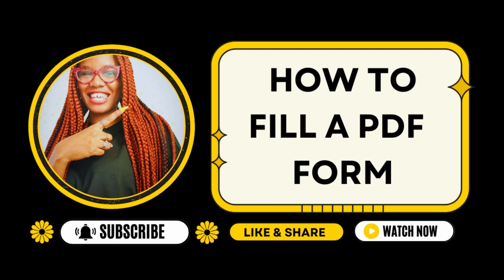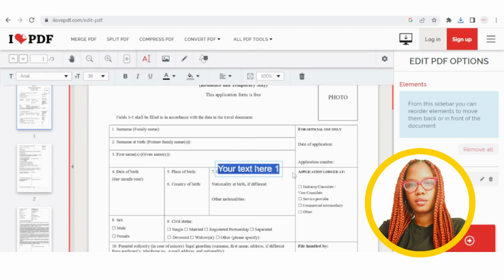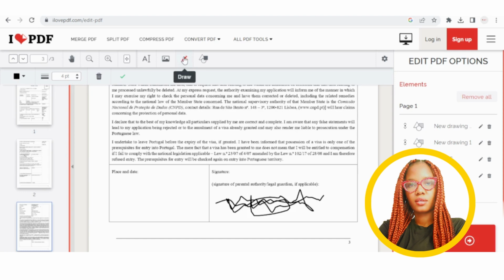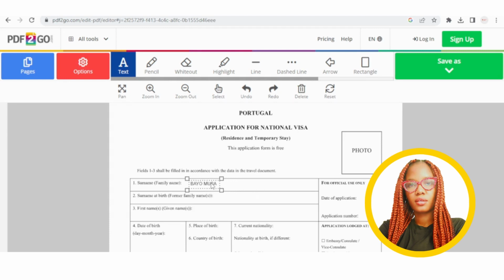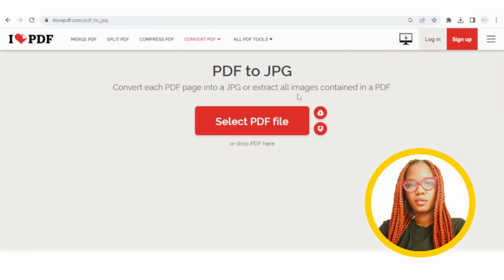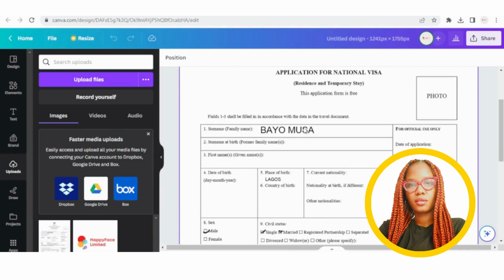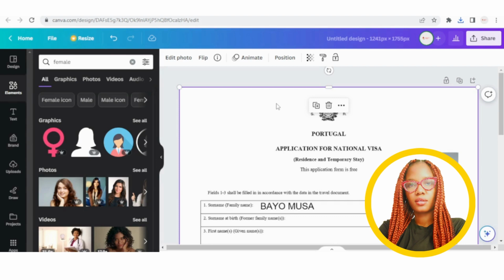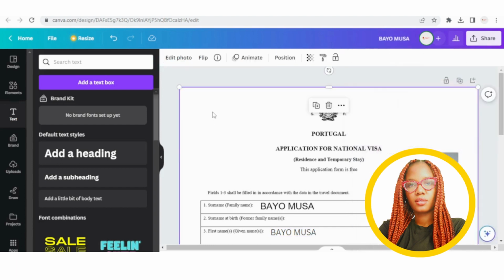HOW TO FILL A PDF FORM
Read Carefully

All jobs and daily updates are free to apply on our Telegram group and our website.

Book a meeting if you need more explanation on any of our applications or videos and get the ebook for the video and CV Optimization and example on how to apply yourself.
Benefits of the meeting: you can ask all your questions, you get an ebook, video notes with all links and study materials.

You are not obligated to use any company to apply, we advise you choose the Do IT Yourself And Apply Yourself, And You don't need to pay any money, all jobs are free on our as happy face is a travel and tech content creator not a travel agency and we do not apply for work visa's or work permit, we only assist students, jobseekers and digital nomads.

Happy Face Travels is a captivating and informative YouTube channel that serves as your ultimate jobs, travel and tech companion.

Whether you're a student, a professional, or a globetrotter with an insatiable wanderlust, this channel is dedicated to providing you with comprehensive virtual assistance in jobs, travel and tech.

From study and work opportunities to flight and hotel bookings, visa assistance, education options, scholarships, travel tips, remote job updates, digital skills, and so much more, Happy Face Travels covers it all, all for FREE as you can follow our video guide and apply yourself.

Happy Face Travels and HFT- Happy Face Limited Is Not A Travel Agency, We are Strictly a Content Creation Company.

The information provided on HAPPY FACE TRAVELS Channel blog and Website is for general informational purposes only put together from research done on the internet.

While we strive to present accurate and up-to-date information, we are not immigration experts or consultants.

Happy Face Travels. has taken steps to make sure the jobs shared is accurate and reliable but cannot guarantee its authenticity.

Please note that immigration laws and regulations can vary greatly between countries and are subject to change. It is crucial to consult with qualified immigration professionals, such as lawyers or consultants, for specific and reliable advice regarding immigration matters.

The Channel's content may touch upon travel-related topics, including visa requirements, entry restrictions, and travel tips. However, it is essential to understand that the information we provide is not exhaustive and should not be considered a substitute for professional immigration advice.

I strongly recommend that you consult official government websites, embassies, consulates, and reliable sources for the most accurate and up-to-date information regarding immigration laws, visa requirements, and related matters. These sources will provide you with the most reliable guidance tailored to your specific circumstances.

By using the information provided on the Channel, you acknowledge that we are not liable for any errors, omissions, or inaccuracies in the content. Any actions you take based on the information presented on the Channel are done at your own risk.

Remember, immigration laws are subject to change, and it is your responsibility to verify the information independently before making any decisions related to immigration or travel.

If you require professional advice or assistance regarding immigration matters, I encourage you to consult with qualified immigration experts who specialise in the specific country or region you are interested in.